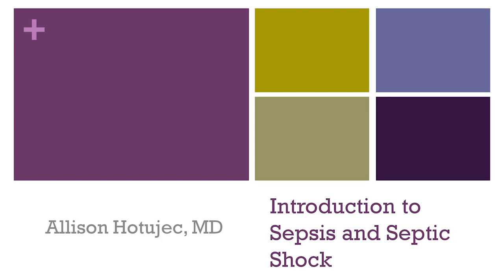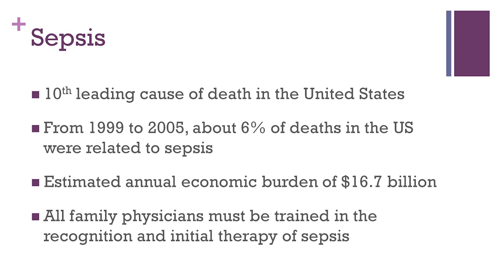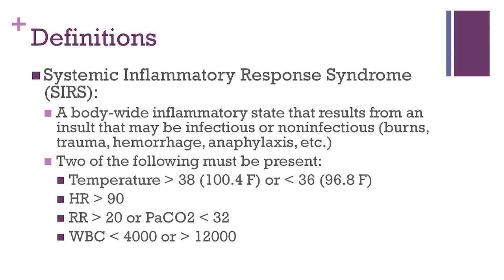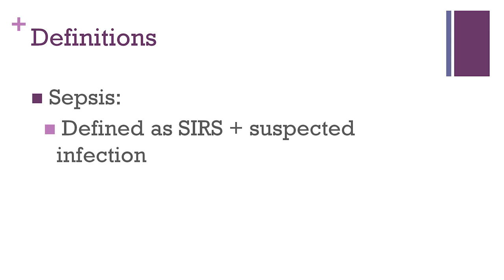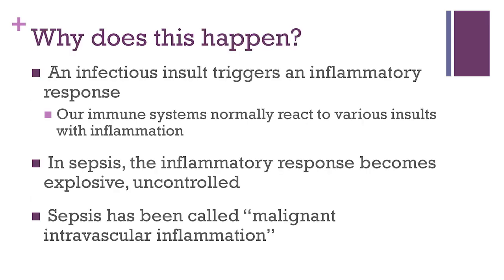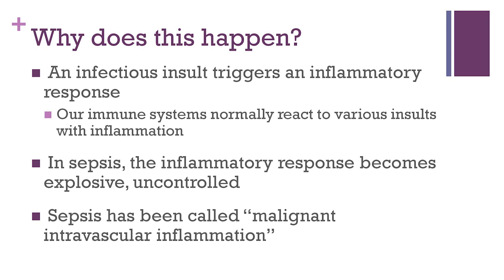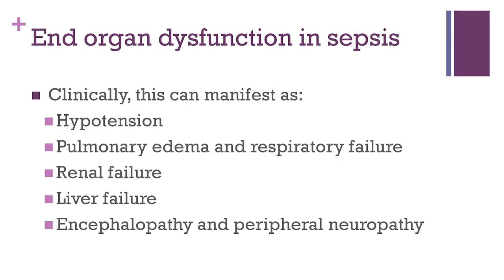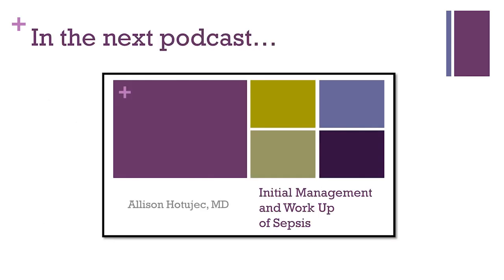Introduction to Sepsis and Septic Shock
UW Department of Family Medicine resident, Allison Hotujec, MD, discusses sepsis management in this first podcast in a series on sepsis and septic shock.